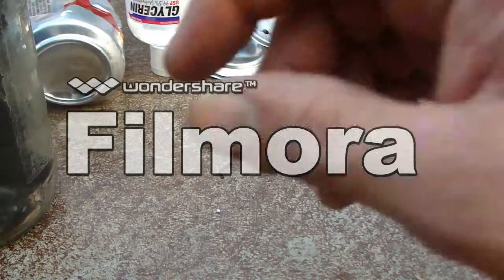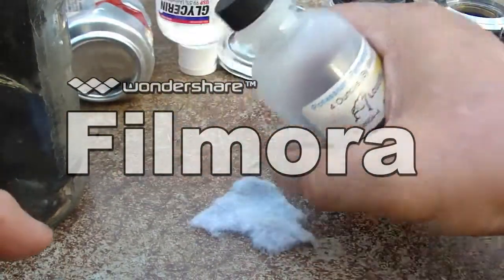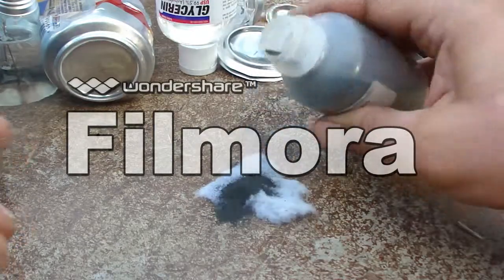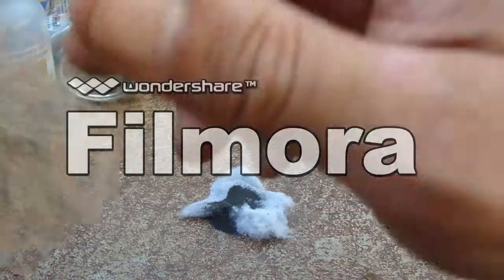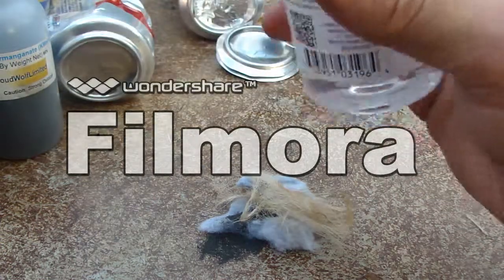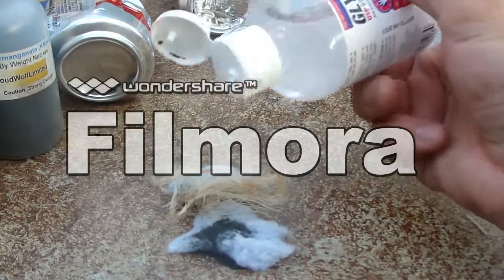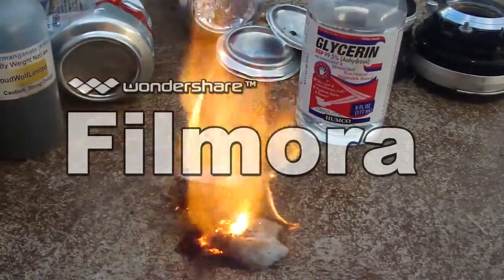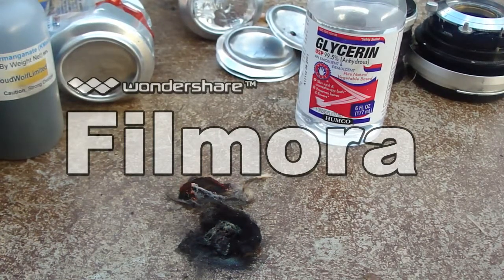Chemical fire #1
# 31B of PapaD's One Hundred Ways to Make Fire without Matches or Lighters
Chemical Fire Starting
Produced for PapaD's Grandkids
Goes with first part showing friction fire-boarding with cotton and black walnut husk.